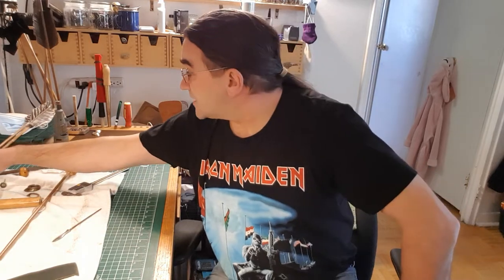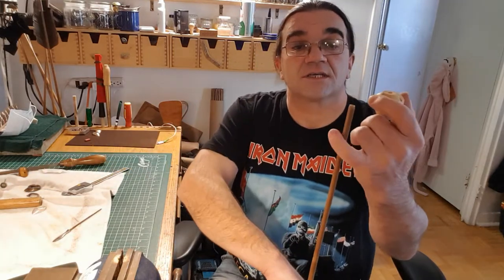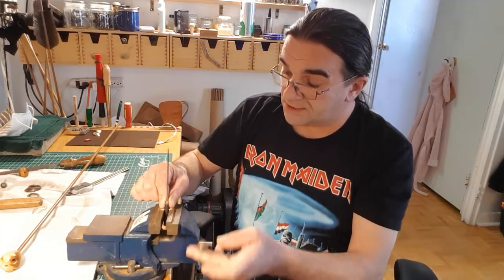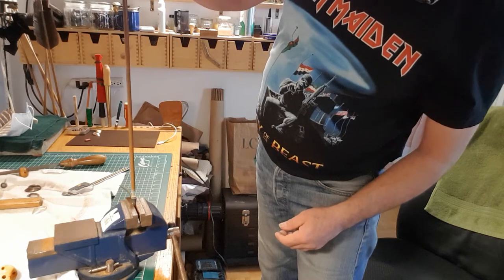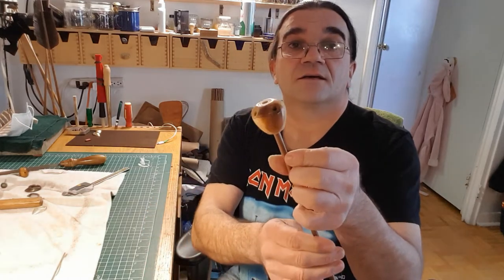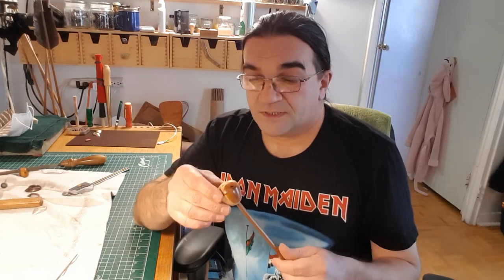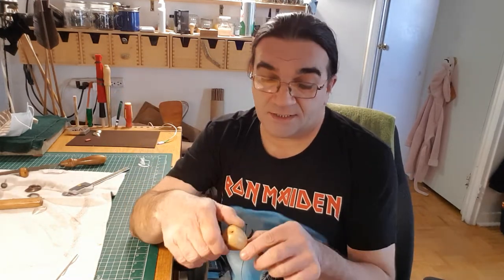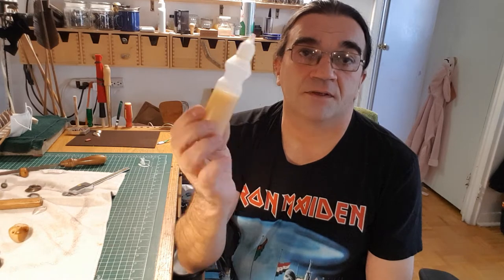How to install whistling arrowheads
Short DIY video about whistling arrows